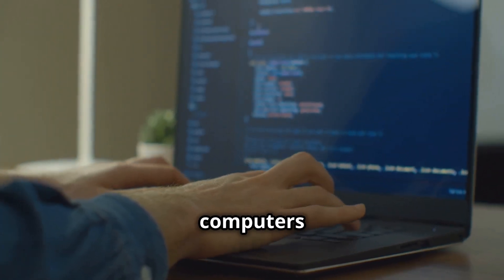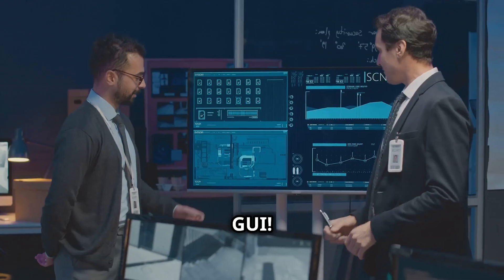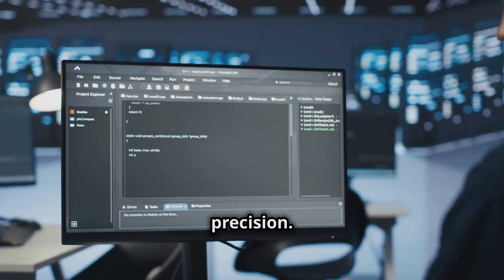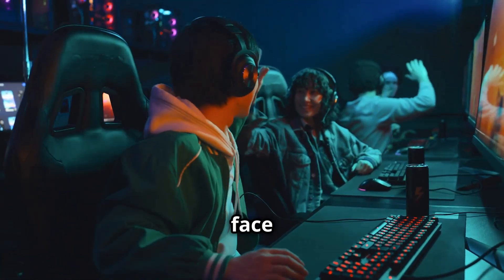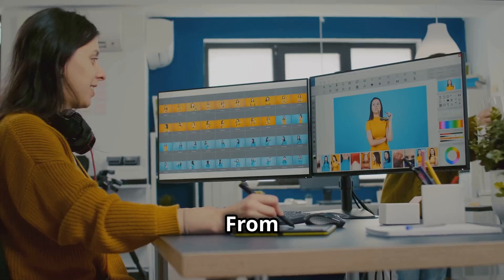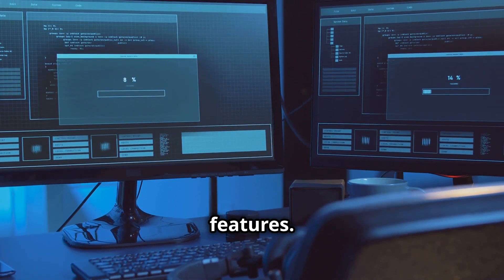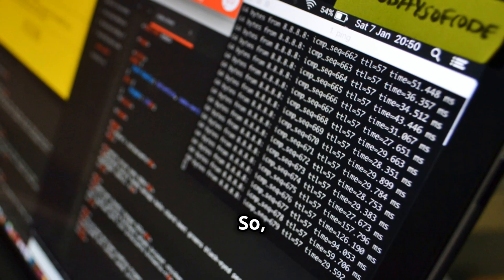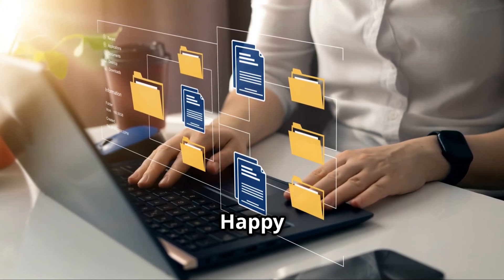GUI vs CLI - Which is Faster for You?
Today, I'm putting CLI to the test against GUI to see which one is actually faster. Can I get more done in less time using just the command line? Let's find out!

In this video, we dive deep into the age-old debate of CLI vs GUI: Which One's Better? Discover the strengths and weaknesses of Command Line Interfaces (CLI) and Graphical User Interfaces (GUI) as we explore their functionality, ease of use, and performance. Whether you're a seasoned developer or just starting your tech journey, understanding these environments is crucial for your workflow. We’ll also showcase real-world applications and scenarios to help you decide which interface suits your needs best.

OUTLINE:

00:00:00 CLI vs GUI
00:00:55 Decoding the Command Line
00:01:52 Exploring the Graphical Interface
00:02:46 The Hybrid Approach - Best of Both Worlds